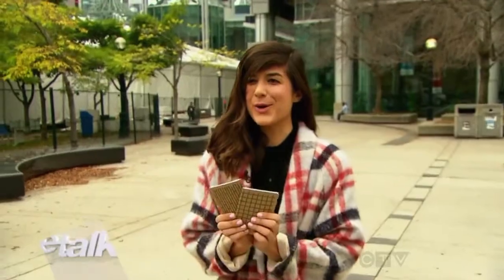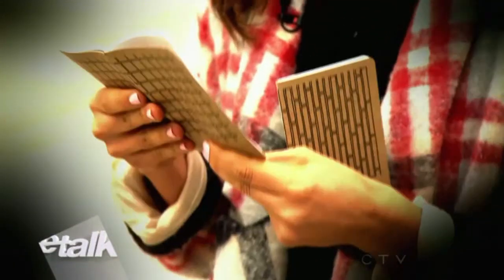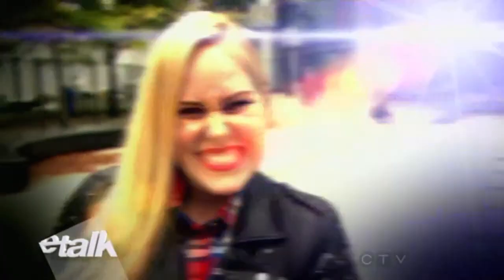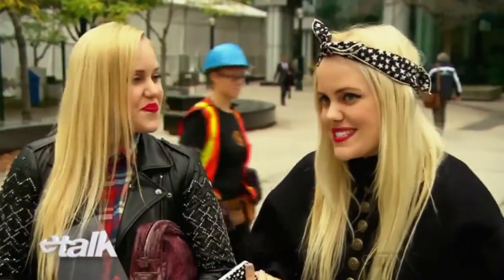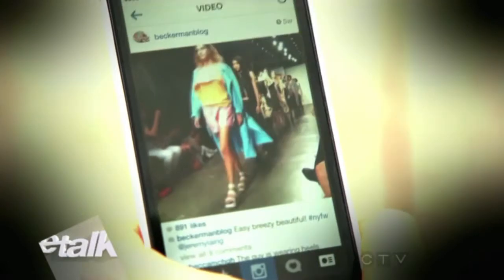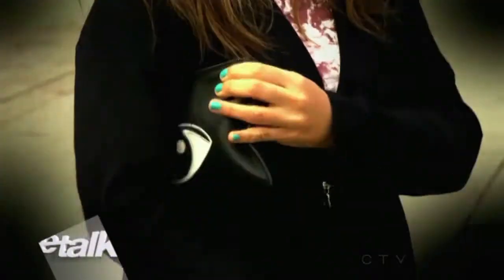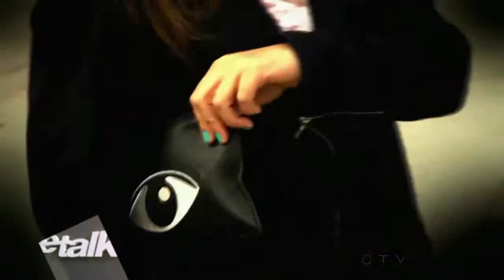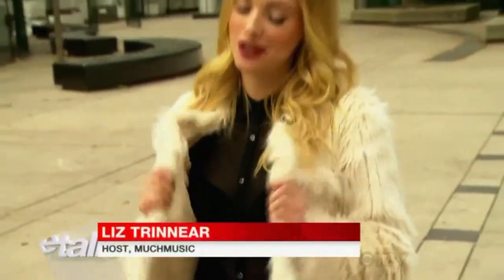2013/10/21 Fashion Week Front Row Essentials - eTalk